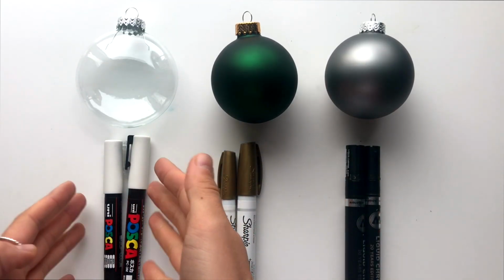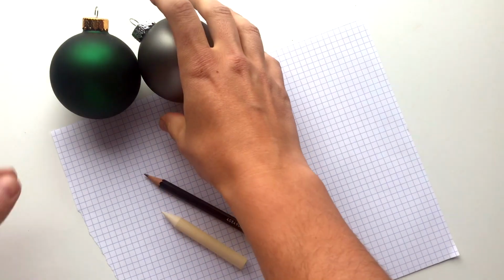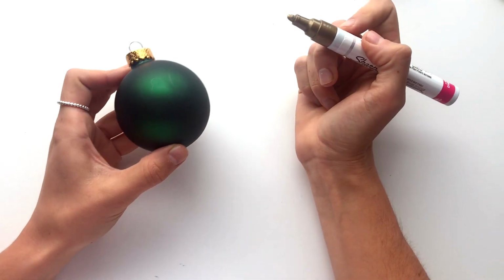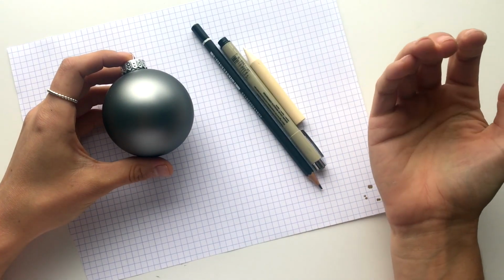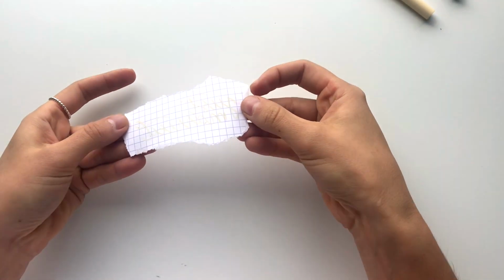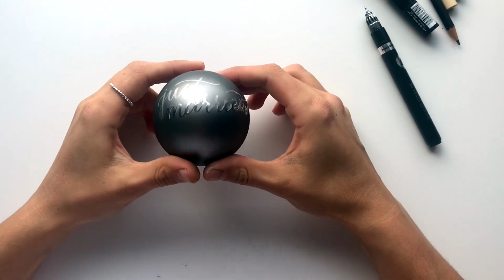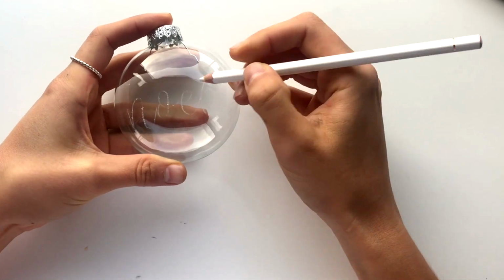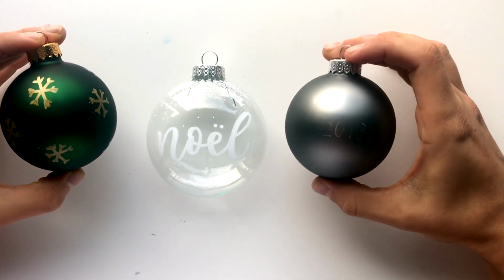How To Hand Letter on Christmas Ornaments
In this video, I walk you through how to do hand lettering on Christmas ornaments! You will hand letter words with gold, silver and white paint pens!

-Uni Posca Paint Pen
-Sharpie Oil Based Paint Pen
-Molotow Liquid Chrome Pen
-Palomino Blackwing Pencil

Want to know about more of my favourite supplies? Get my free 50-page supplies guide here:

About The Happy Ever Crafter:
I'm Becca! I do & teach modern calligraphy! On this channel, you'll find all my most requested modern calligraphy tutorials, tips & tricks!